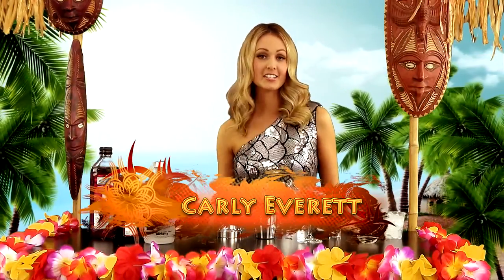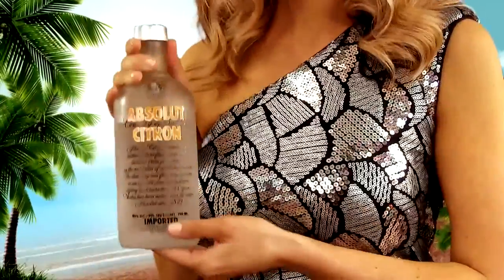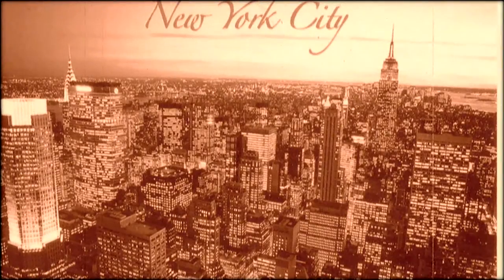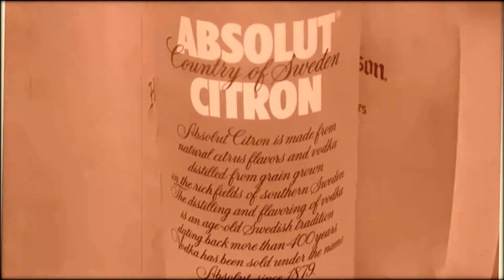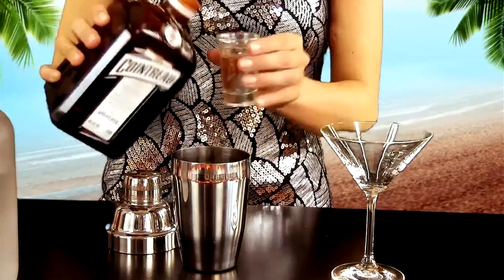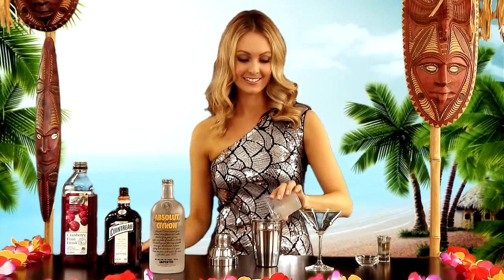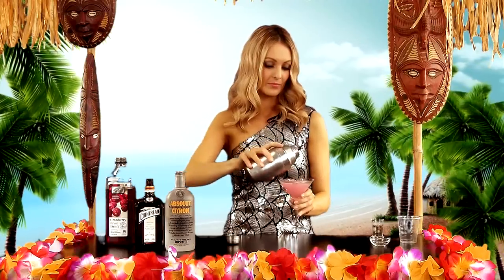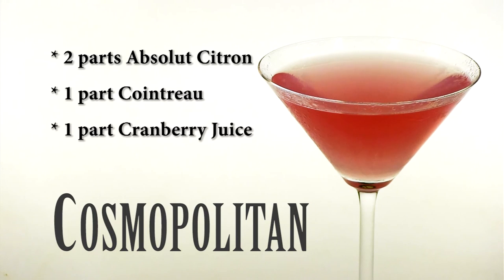Tiki Hut: How to make "The Cosmo", EP01 S01*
The LGM Entertainment is proud to present the premiere of "Tiki Hut" starring glamorous cocktail queen Carly Everett.

In our first episode Carly shows how to make that swanky fave of fashionable city girls the world over  -- the Cosmopolitan.  Popularized by Carrie Bradshaw and her Sex and the City posse, the Cosmo is one of the coolest cocktails on the drinks list.